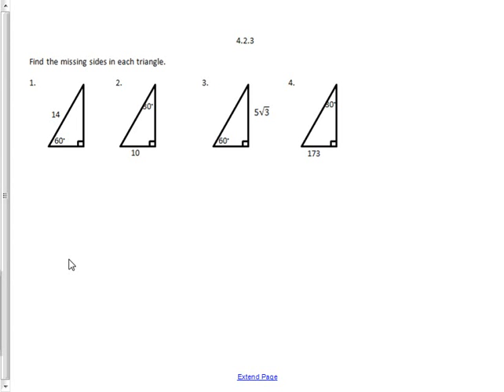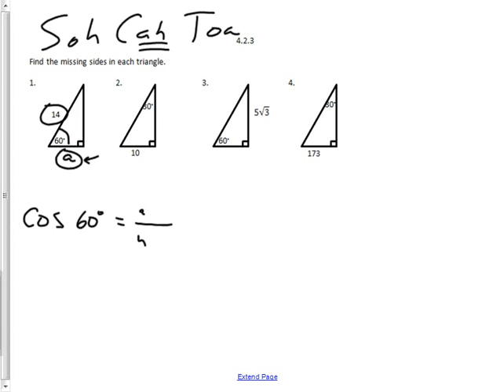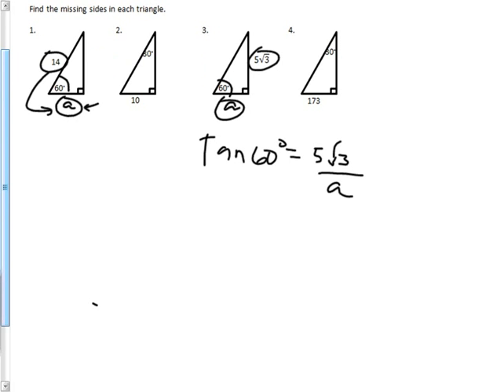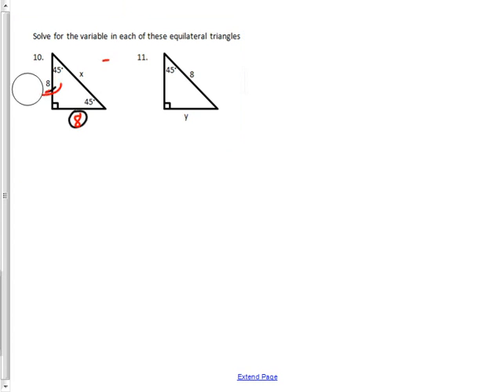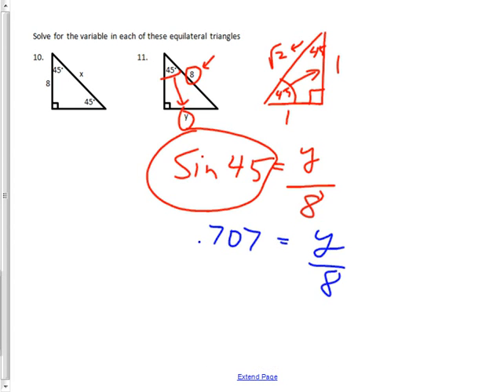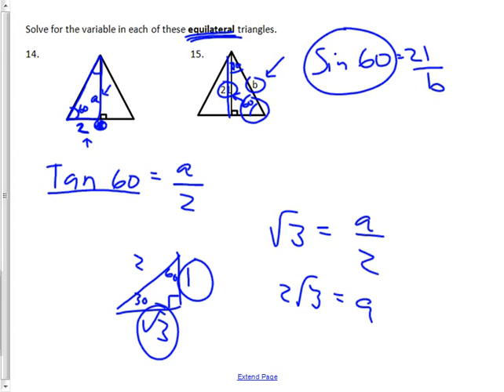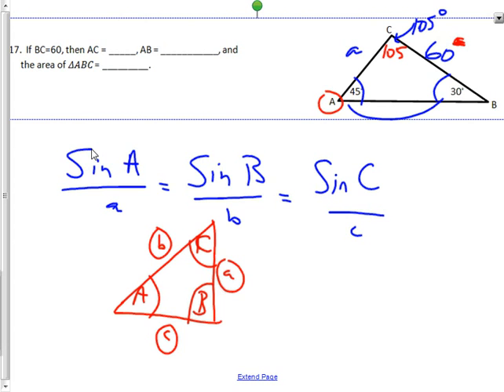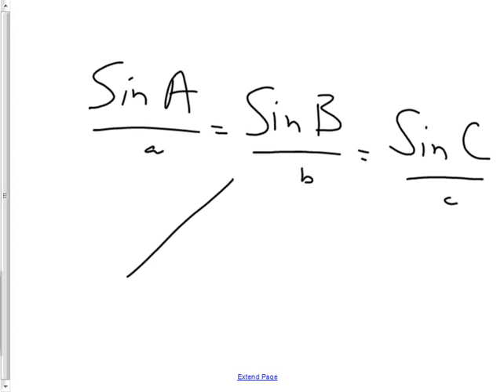Precalc for 1 28 2013 solving for missing sides in triangles using 30 60 90 and even law of sines